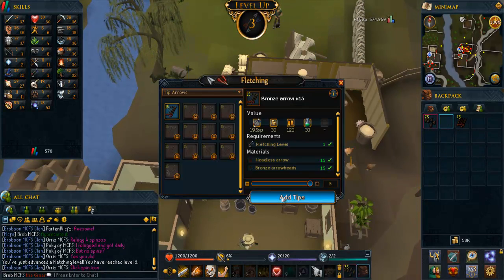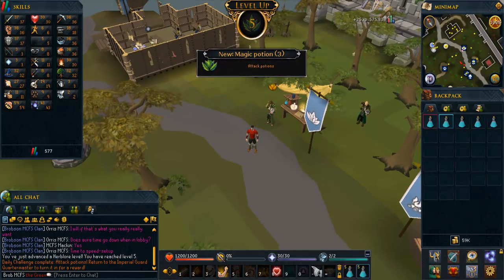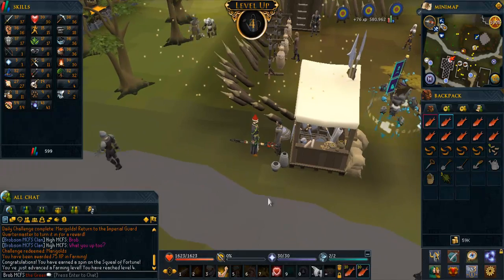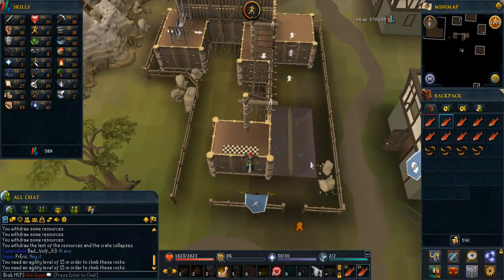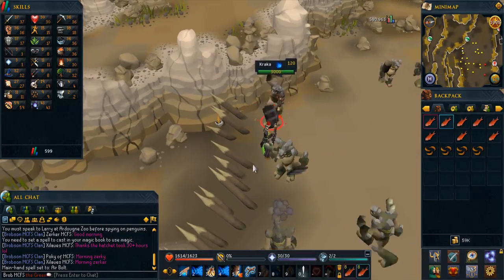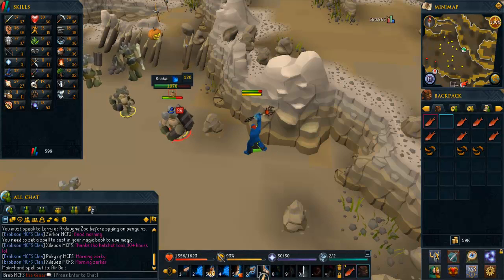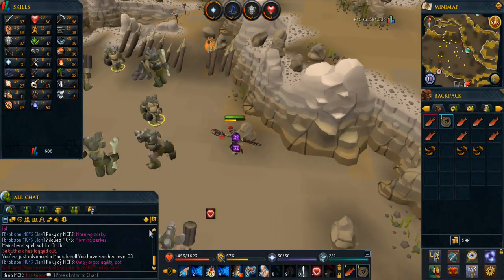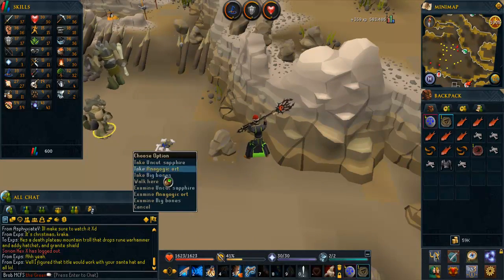Krakas These Days! (600 Total)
Hey guys,

Remember to join the friends chat in game: Brobson

Want to join MCFS today? Here's some info on how you can become a part of the clan/community:
1. Create a brand new account and include MCFS somewhere in the username
2. Comment on this video with your new account's name (and if possible post a video response with all stats at level 1)
3. Join my main account's friends chat and let me know you're joining when I'm online, so I can check your comment and add you to the list.
4. Join the MCFS clan and stay in the friends chat to keep posted on the latest events, news, live streams, etc.
5. Play the game From Scratch on your new account, following all of the rules and going as far as you can (ultimately the max cape?!) Have Fun.

Here is a list of MY PERSONAL MCFS Rules:
1. You must start from a brand new account, with 0 total XP and all stats at level 1.
2. Absolutely NO use of the Grand Exchange or Trade/Assists with other players.
3. Nothing can be bought or sold from ANYWHERE except the specialty shops in RuneScape (No Armour Shops, Or Weapon Shops)
4. All Wieldable Skill Tools/Gear (Weapons, Armour, Pickaxes, Hatchets, Etc) must be gathered or self-obtained by you. You CANNOT Buy These Items
5. You must have a higher level in ALL corresponding stats to use teams for activities (Dungeoneering, Bossing, Minigames, etc), UNLESS You Are Doing These Events With Other MCFS Players.
6. Citadel training may be used, but only in Brobson's specifically created 'MCFS clan' and only MCFS players will be allowed to join the clan.
7. PvP IS Allowed, Keeping In Mind You Must Make All Of Your Gear, Pots, Food, Etc.
8. Looting From The Wildy And Bot Killing Is NOT Allowed.
9. No Quest Guides May Be Accessed On The Account. Figure It Out From Knowledge/Trial & Error.
10. In the event of new content release (Bossing, Minigame, D&D, etc...), ALL players, MCFS or regular, will be allowed to attend the day/week of release livestream events. Any items or XP obtained during these streams/events WILL count and be usable by MCFS players. This is the ONLY time that MCFS/nonMCFS players will be able to interact, and ONLY to Brobson's Livestreams and Events is this rule applicable.